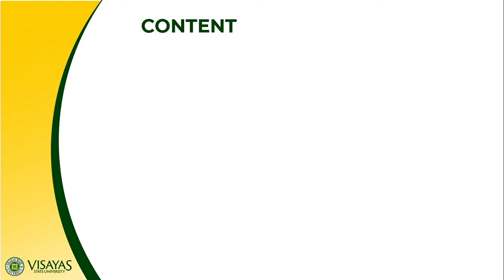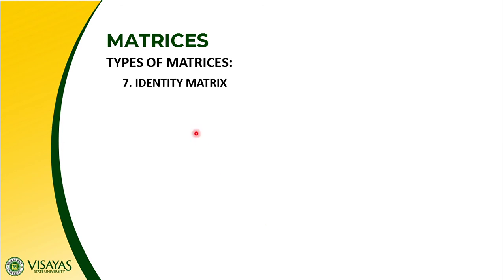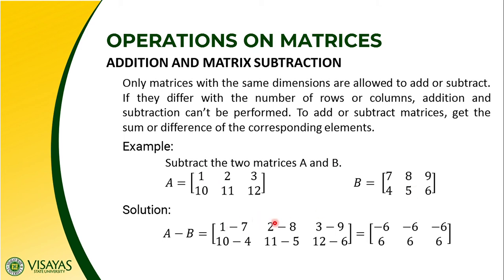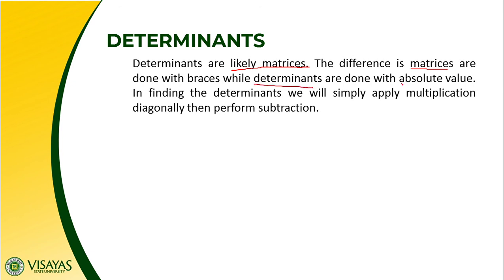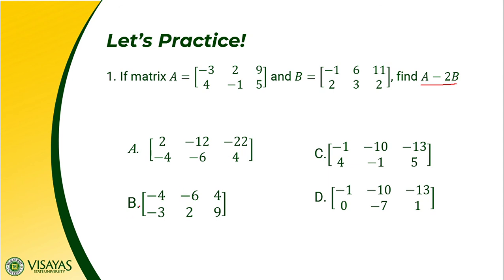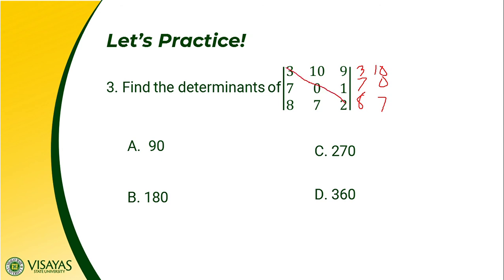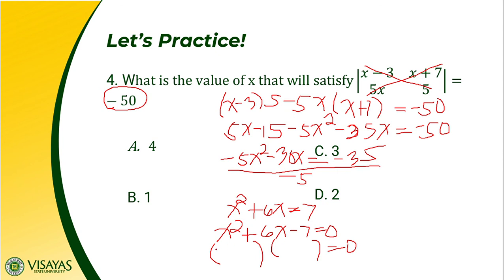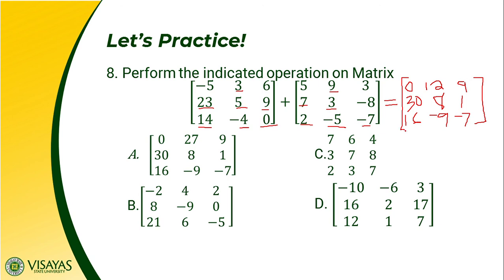Mathematics | Abstract Algebra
Subject Matter: Abstract Algrebra
Review Master: EMorante